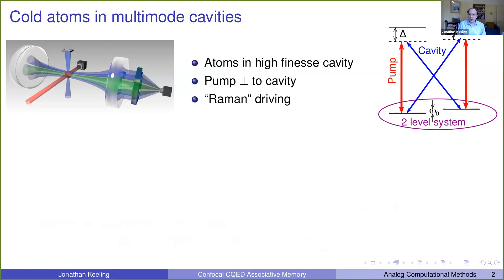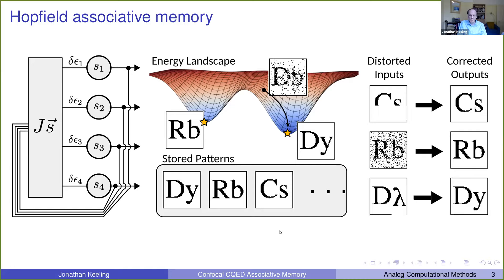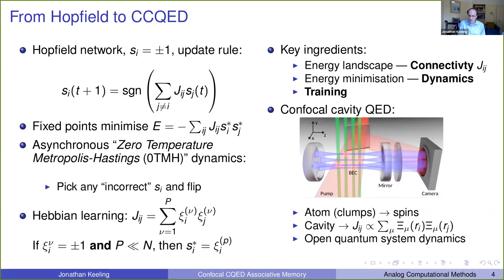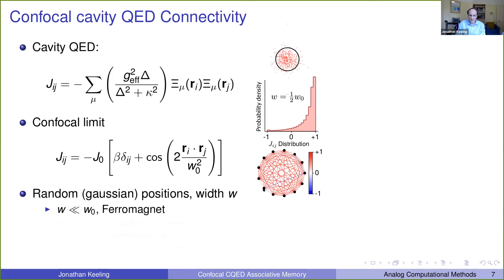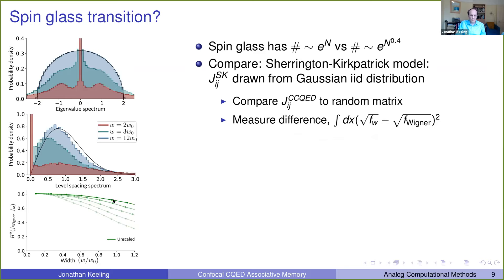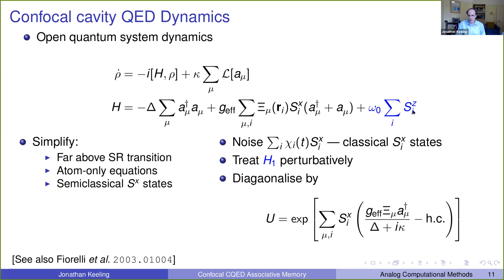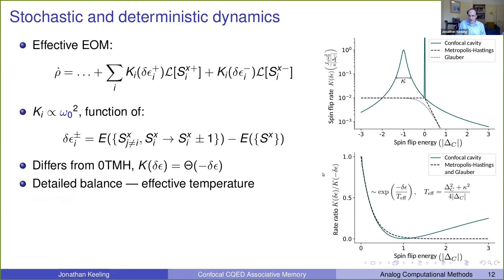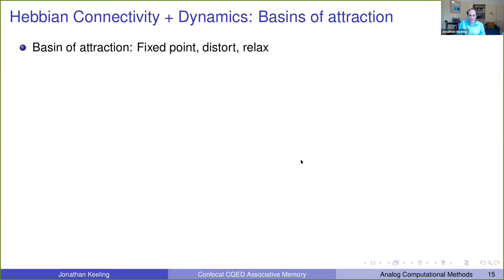Analog Computational Methods Workshop: Jonathan Keeling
Dr. Keeling's talk, "Associative memory with confocal cavity QED: Theory", took place on Aug. 19th, 2020 at the Analog Computational Methods workshop.

The event took place remotely and was organized by Dr. David Snoke and Dr. Vincent Liu in the Department of Physics and Astronomy at the University of Pittsburgh.